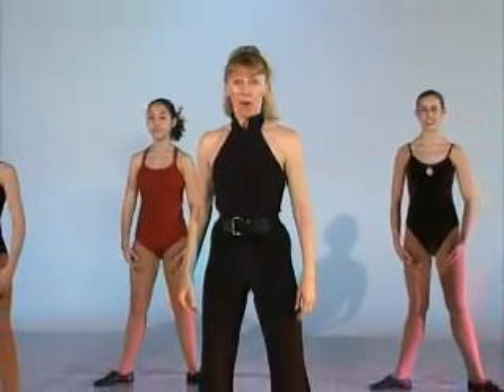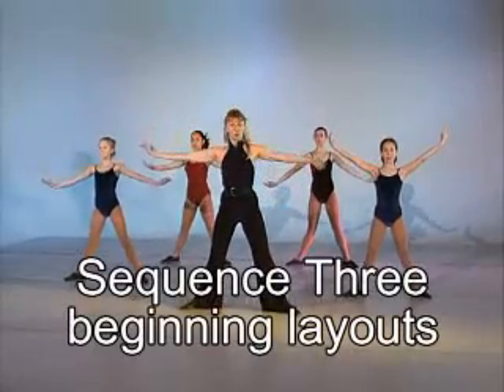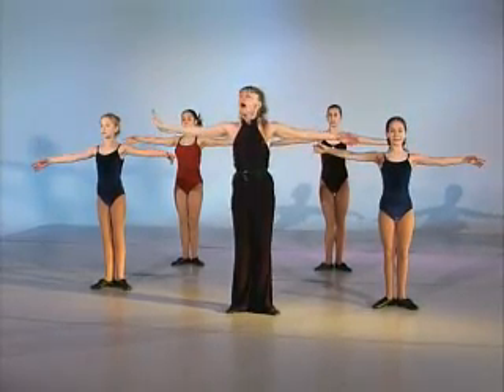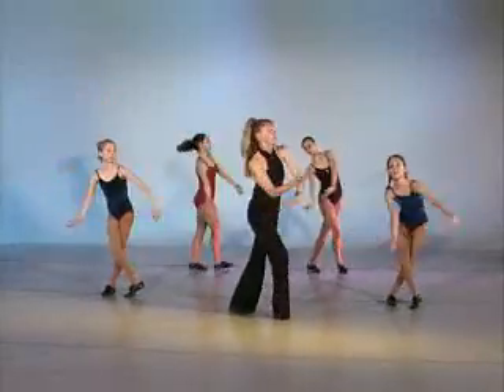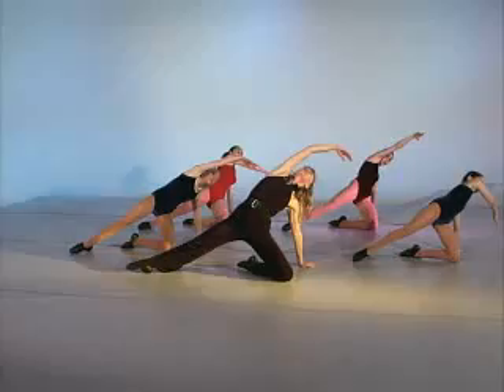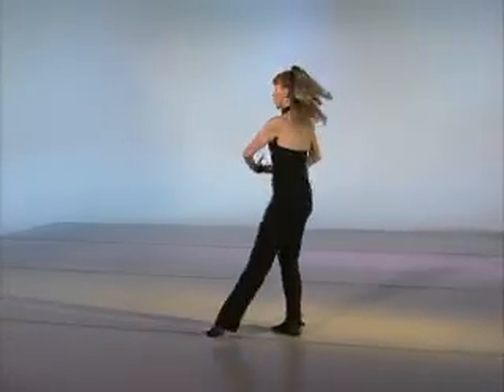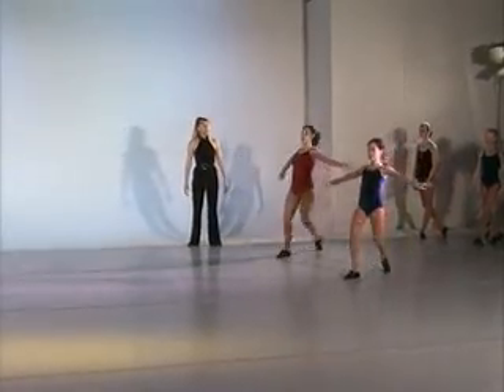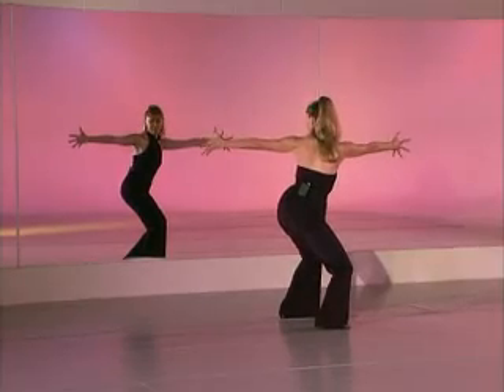For Kids Learn How To Teach Jazz Three for Kids follow along with Cathy Roe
This one hour DVD teaches you how to teach a Jazz Class for Kids, Level Three. Includes a warm up, progressions across the floor, and combination routine.